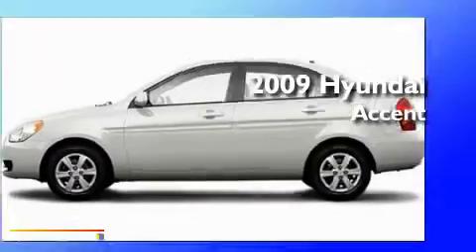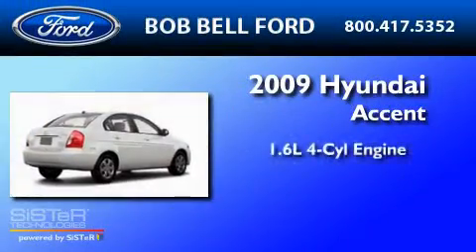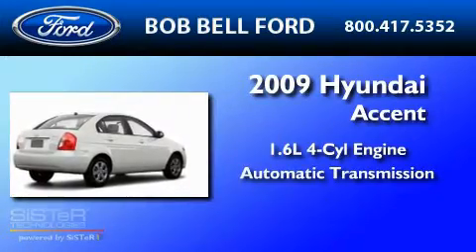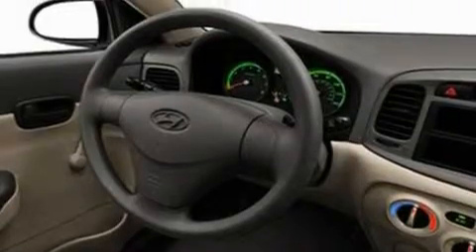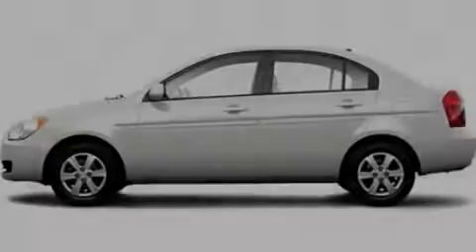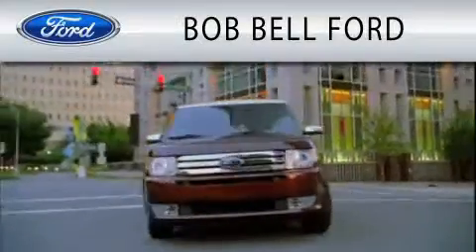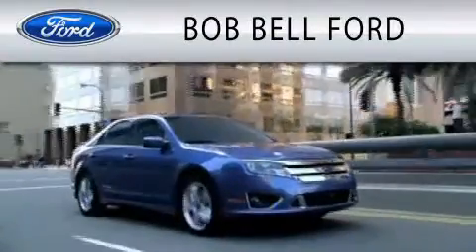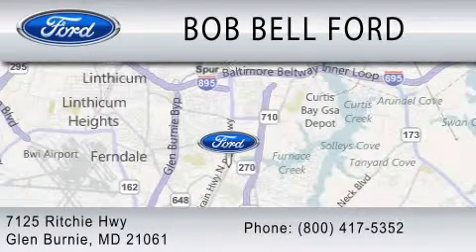2009 HYUNDAI ACCENT MD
Year : 2009

 Make : HYUNDAI

 Model : ACCENT

 Engine : 1.6L I4

 Trans . : AUTO

 Interior : GRAY

 7125 Ritchie Hwy

  , MD 21061